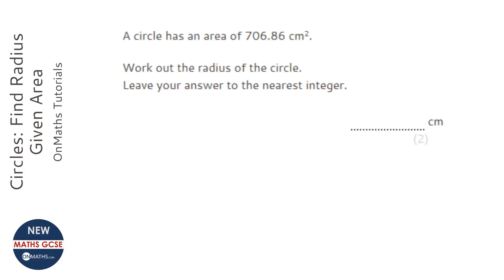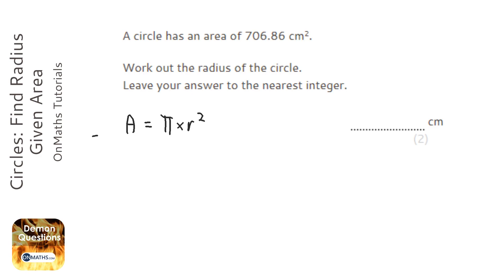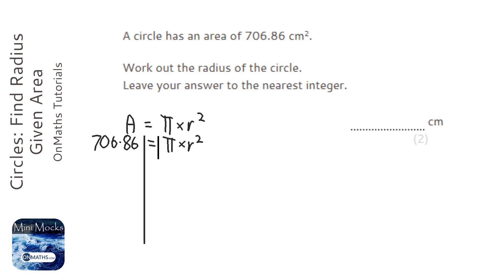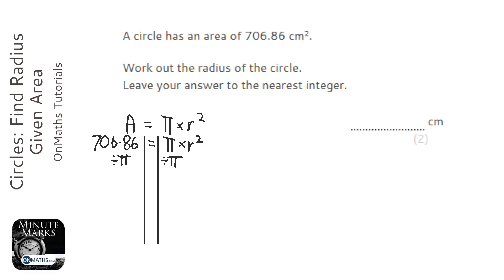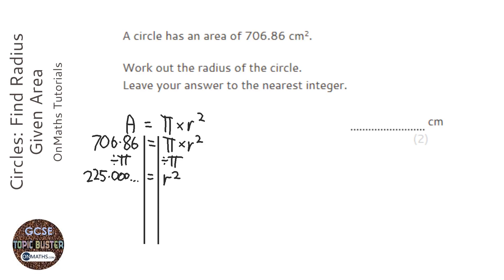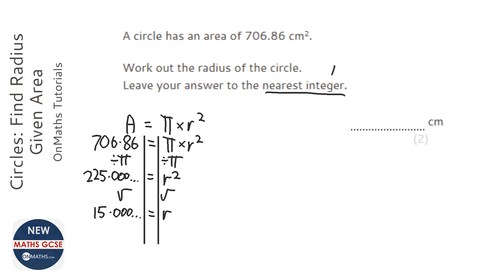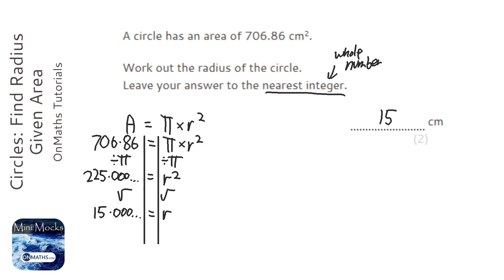Circles: Find Radius Given Area (Grade 4) - OnMaths GCSE Maths Revision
Topic: Circles: Find Radius Given Area